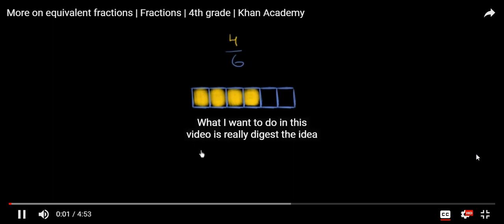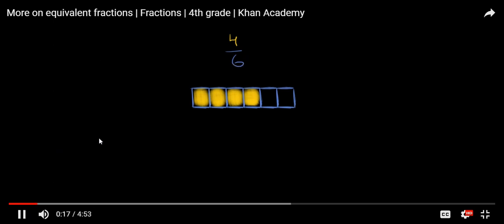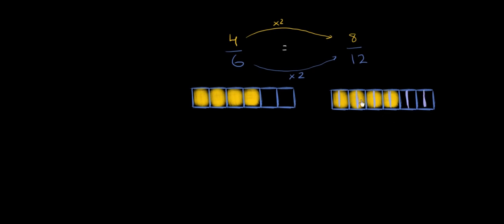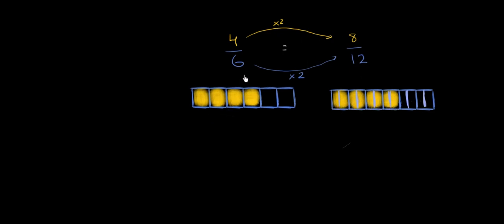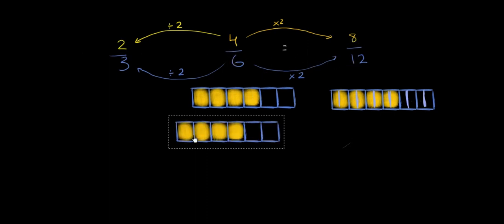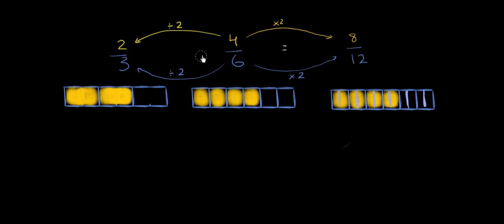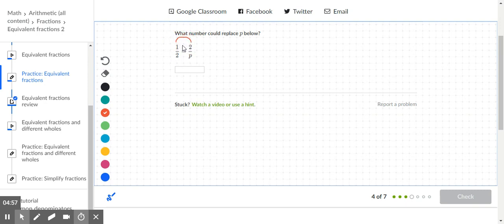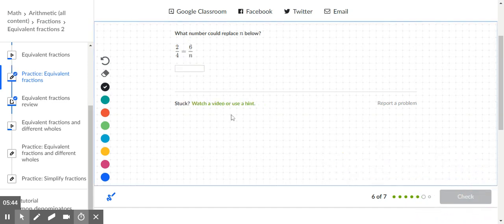(5) More on equivalent fractions (video) | Khan Academy